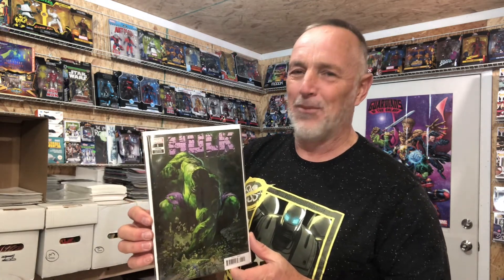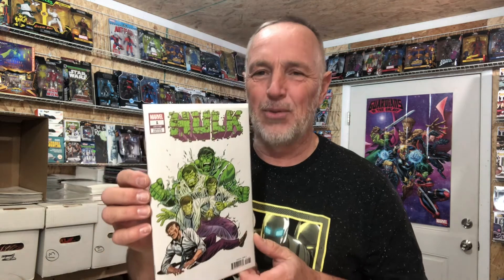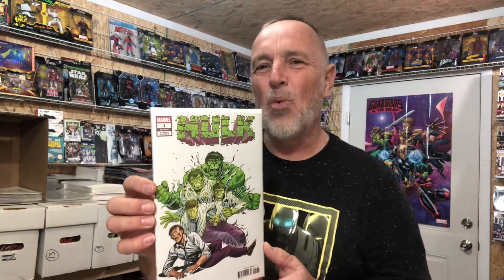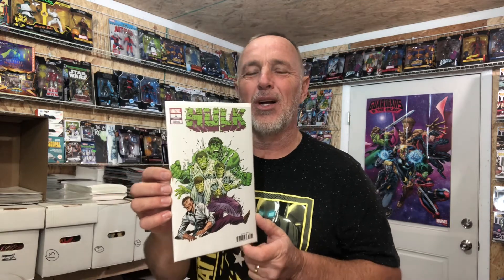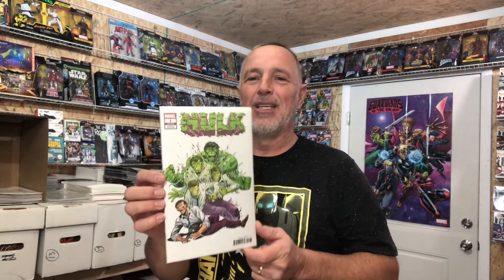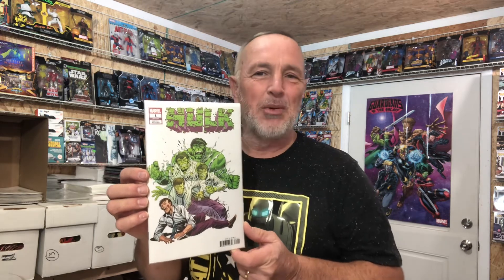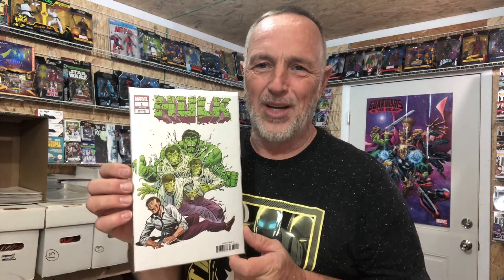Ep 49 Miles Morales Spider-man Top 10 Hot Comics Featuring Ratio Variants for Hulk #1 for Christmas!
Toy Hunter Tony Top 10 Hot Comics From The Week of 12/21/21 Featuring Marvel Comics Ratio for Hulk #1,  Miles Morales and Key Spider-man. This is our last video before the  holidays. We would like to wish you all a very Merry Christmas! Hope you can unwrap some Marvel Comics this weekend!